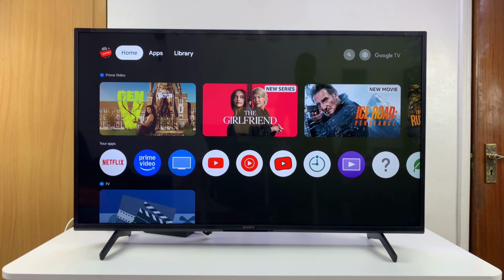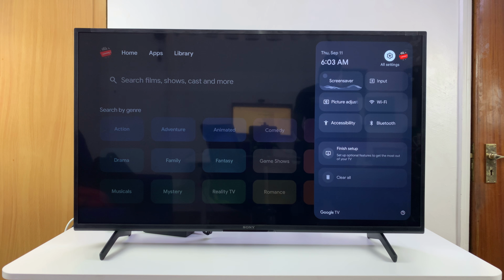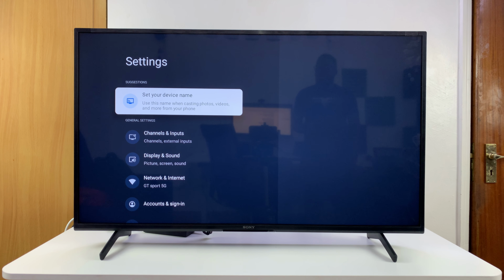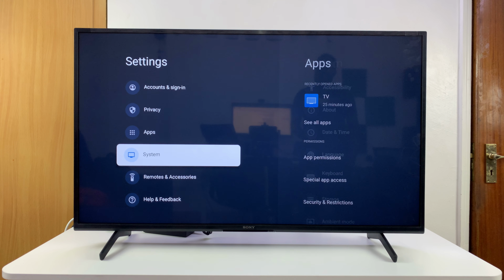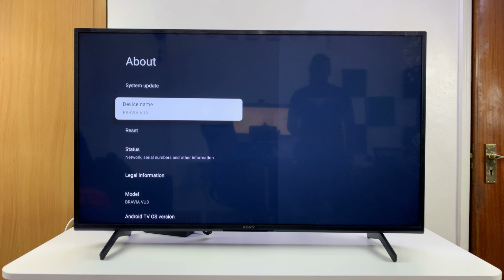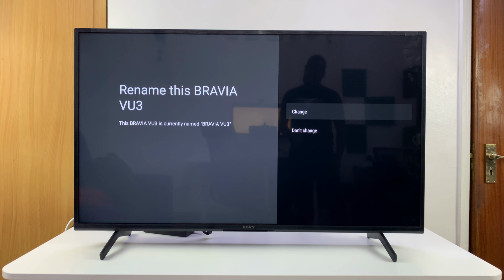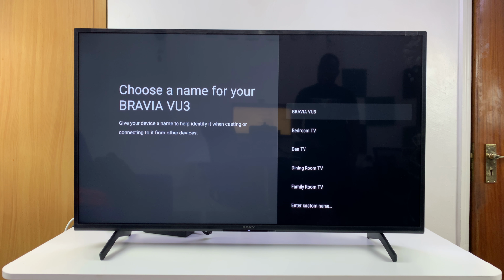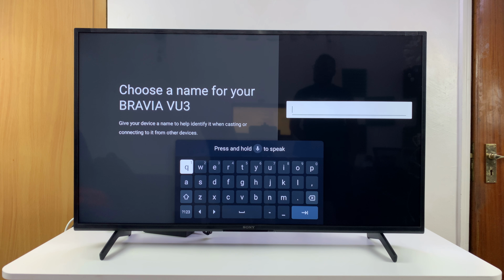How To Rename Sony Smart TV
If you’ve ever wondered how to rename Sony Smart TV, this guide will walk you through the process step by step. Knowing how to rename Sony Smart TV is useful when you have multiple TVs in your home, want to make your device easier to identify, or simply prefer a custom name.

Navigate to System and select 'About'.
Choose 'Device Name'.
Select Don’t change to keep the default name or Change to rename.
Pick from predefined options like Bedroom TV or Dining Room TV, or enter a custom name.
Type your preferred name,.
Save the new name .

Sony 77 Inch OLED 4K Ultra HD TV BRAVIA

Cell Phone Tripod Adapter